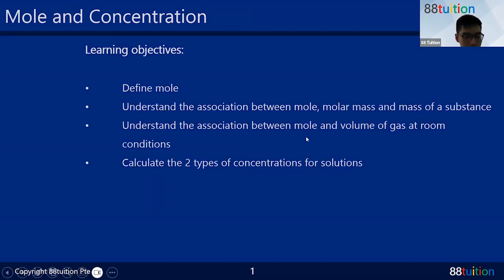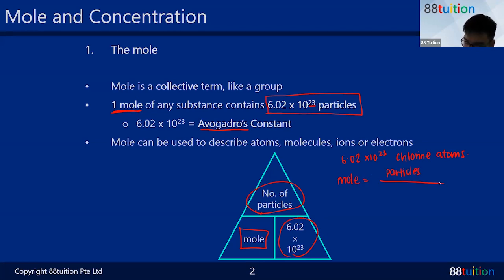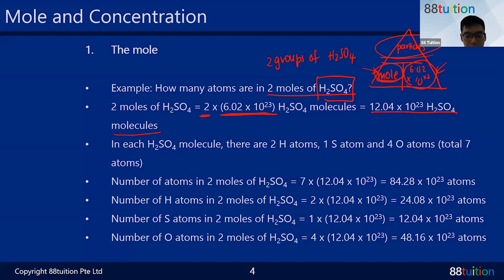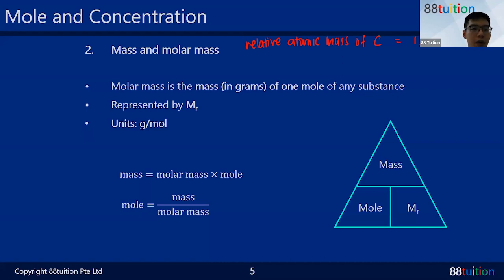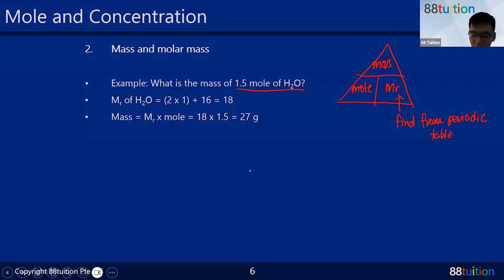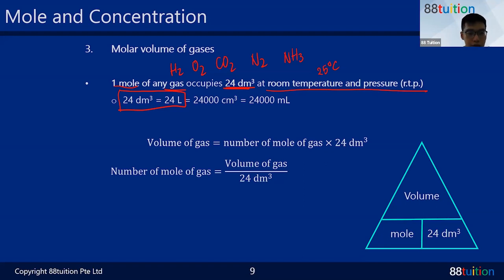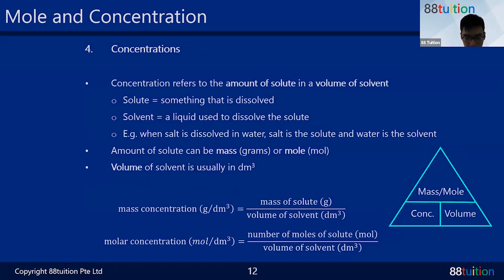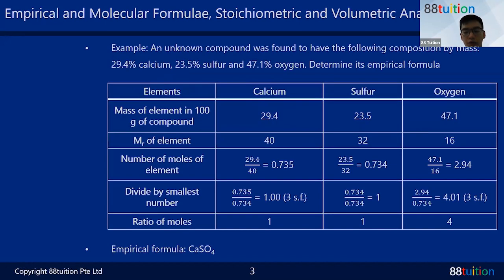S3 - Group E - Pure Chemistry - Tutorial 12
Highlights Of This Tutorial :

• Empirical formulae
• Molecular formulae
• Stoichiometry